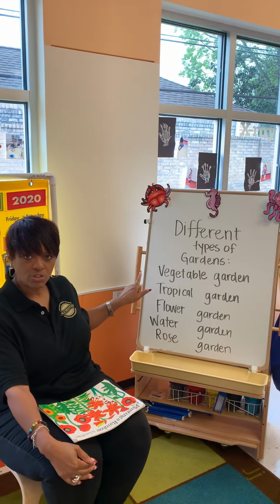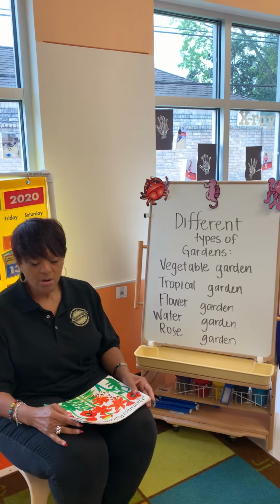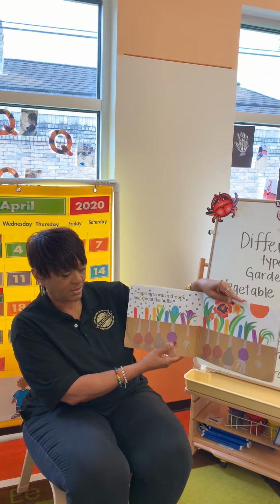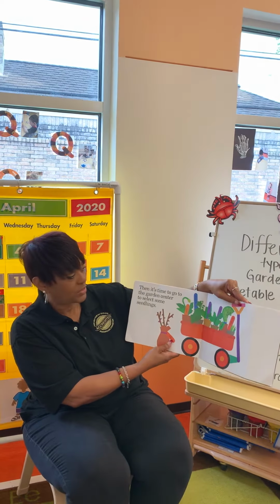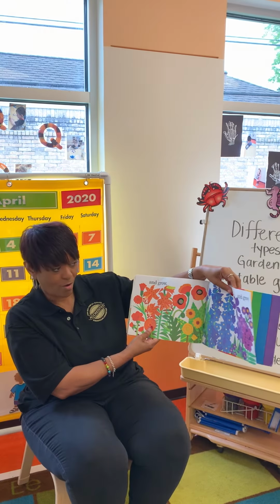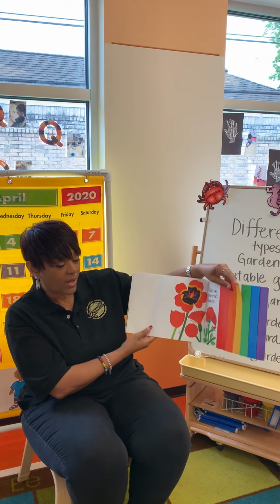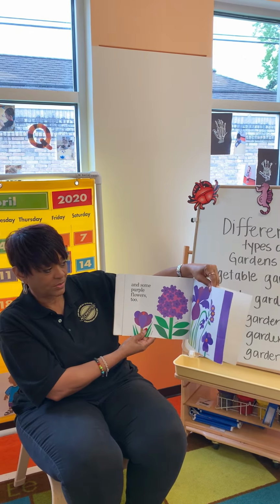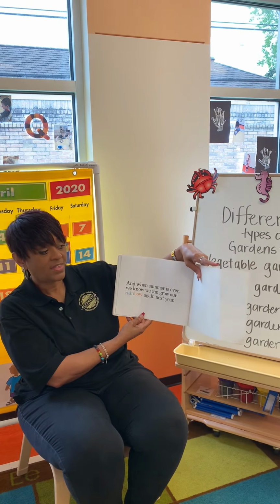Reading with Ms. Vanessa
Today our read aloud is from the book, "Planting a Rainbow" by Lois Ehlert. Did you know that there are different types of garden? Can you think of anymore? Let us know on Facebook.